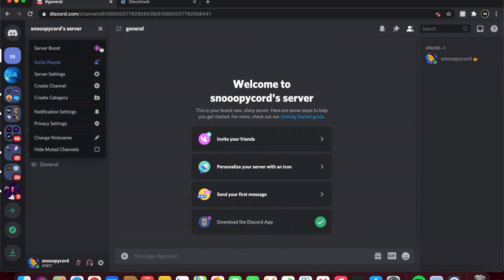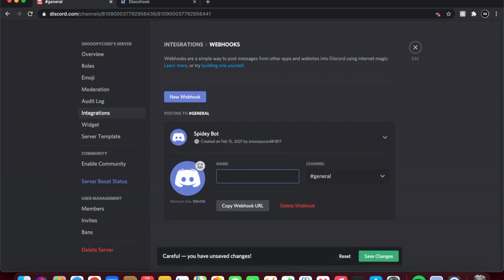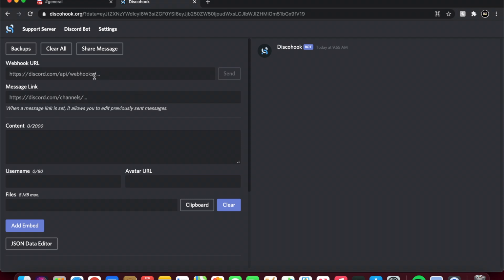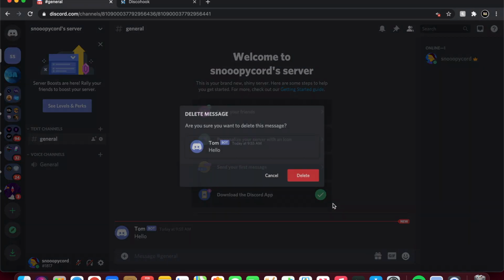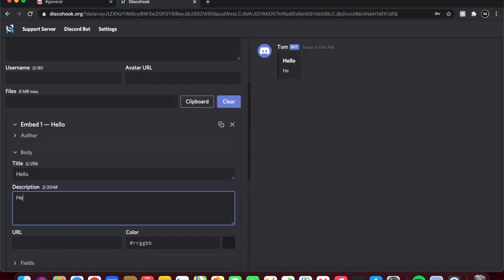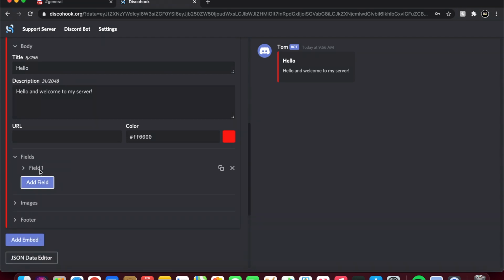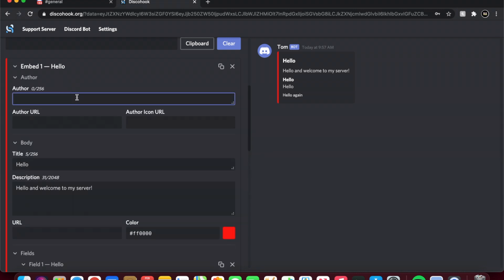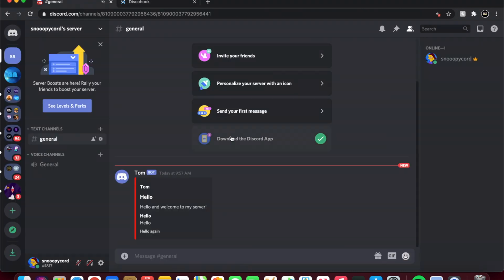How To Create And Add Webhooks In Discord | 2021 EASY!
In this video I will be telling you guys how to create a discord webhook for your discord server. This method is really simple and takes very little time. If you enjoyed the video or found it helpful make sure to leave a thumbs up :)